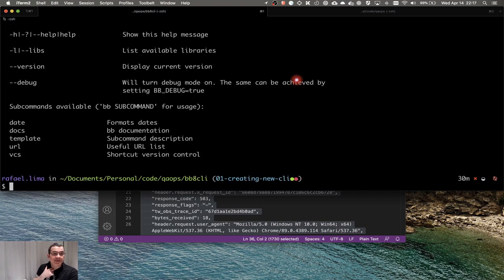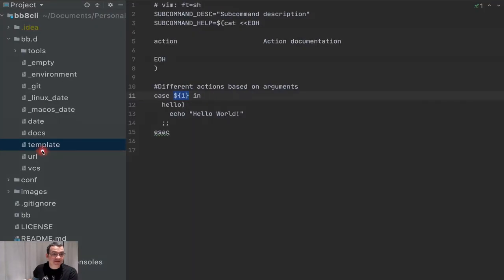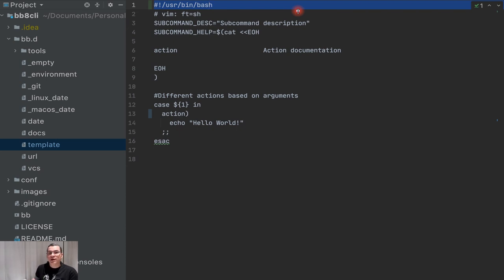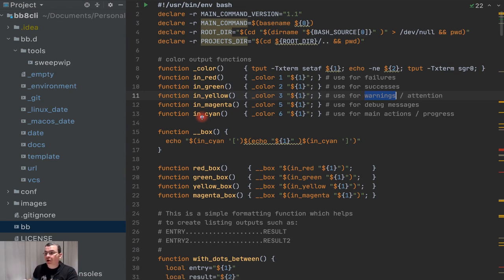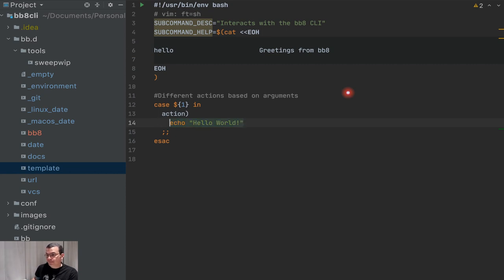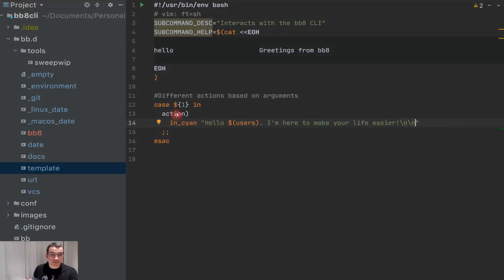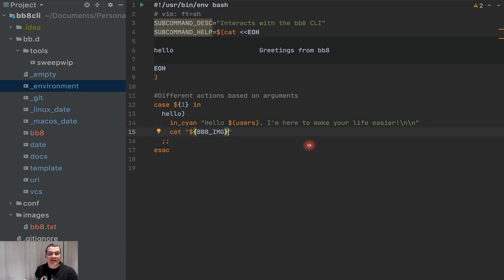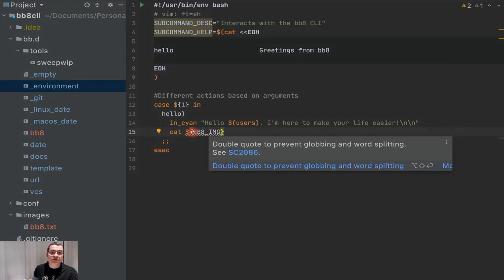CLI | The First Command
In this video, we will create the first command in our CLI. The framework that we used to create the CLI, makes it really easy to create menus and commands.

- 0:00 Introduction
- 00:36 Explaining the basic command of bb8
- 1:37 Explaining the template command
- 3:00 Inserting a Shebang line
- 5:43 Showing the colors options for the messages
- 6:04 Debugging the CLI
- 6:59 Creating a new command
- 8:20 Adding a message to talk to the user
- 10:18 Printing the content of a file
- 10:57 Adding a global variable

- Branch: 02-first-command